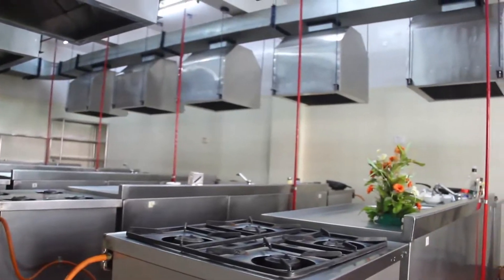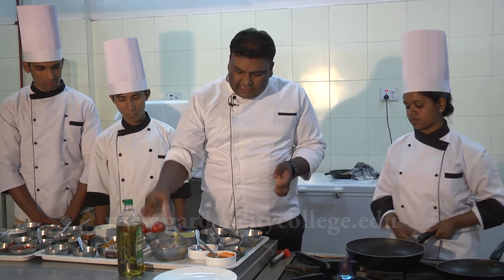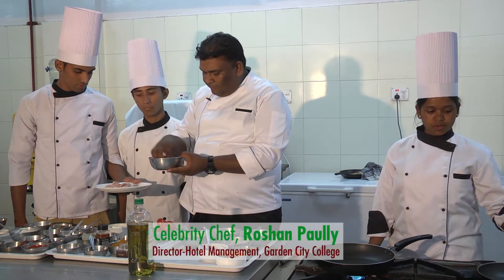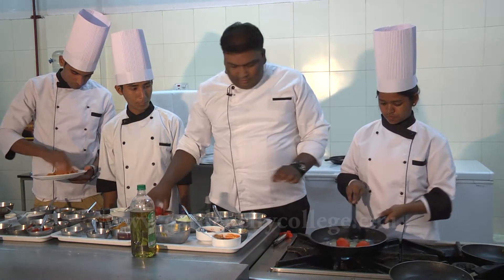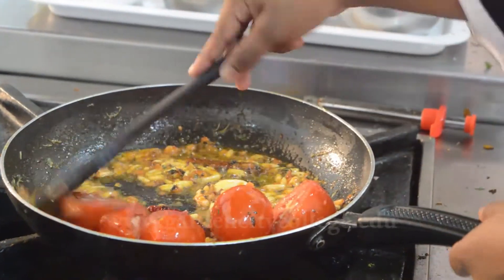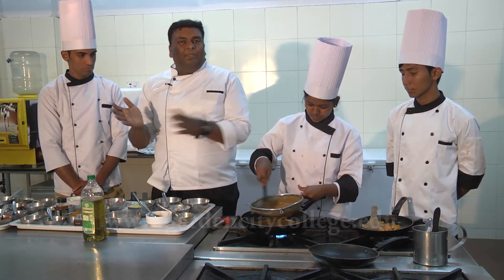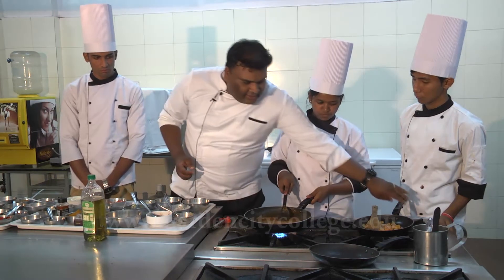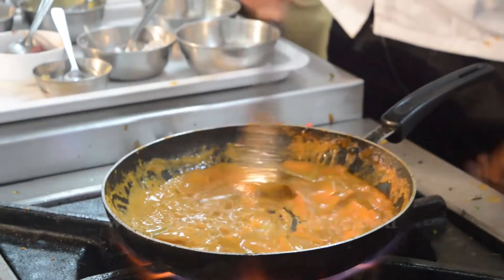Butter out of the Chicken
Interpretation of Butter chicken called as 'Butter out of the Chicken' by the Dept. of Hotel Management, Garden City College of Science and Management Studies, Bangalore.